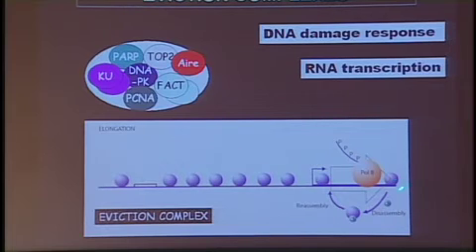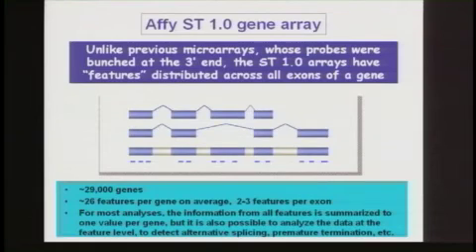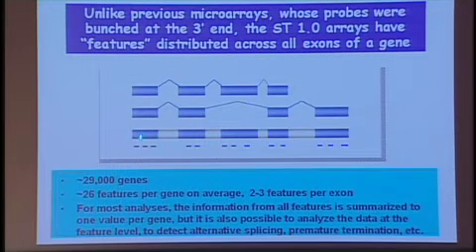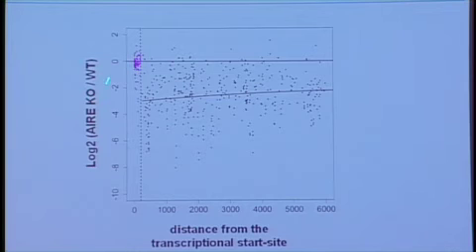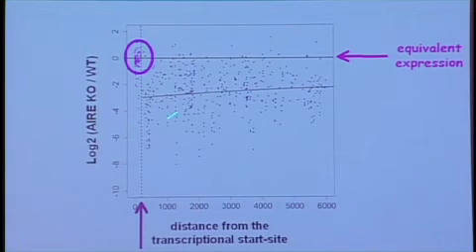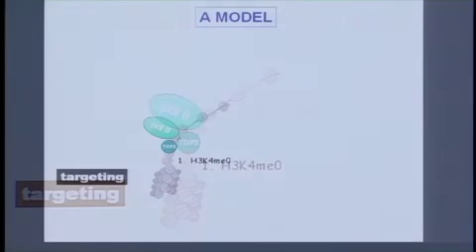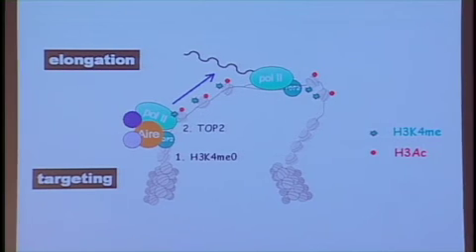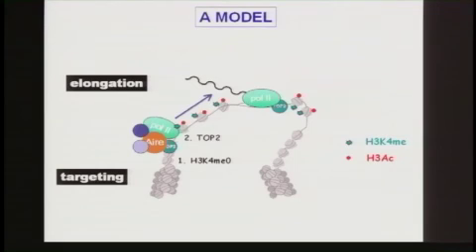2010 KI Symposium: Diane Mathis (Part 3 of 3)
Part 3 of Diane Mathis' talk, "Aire Control of Immunological Tolerance," presented at the 2010 Koch Institute Summer Symposium.